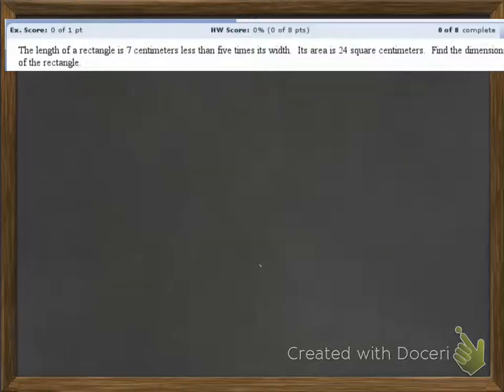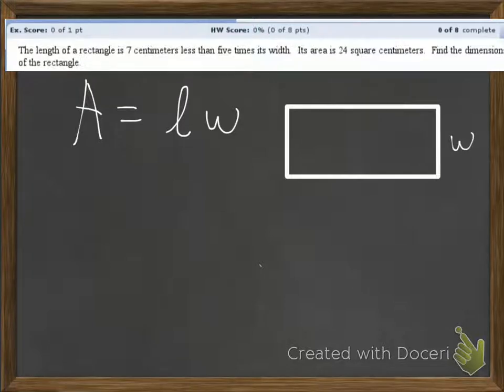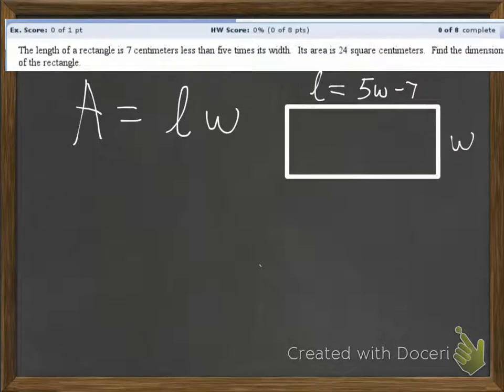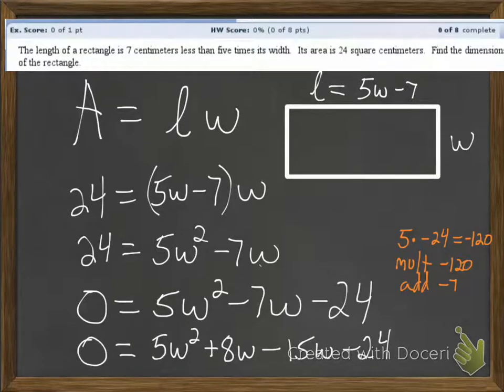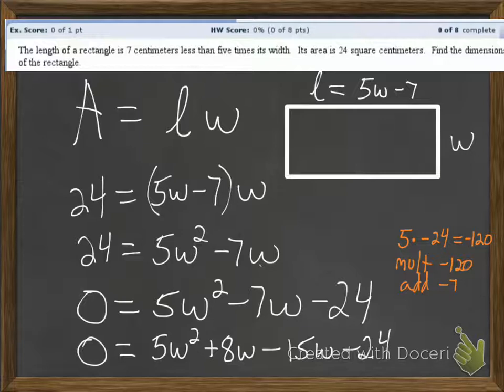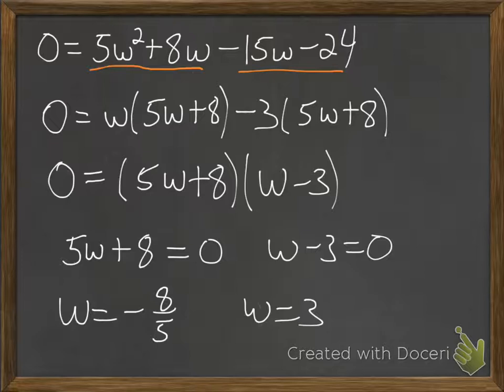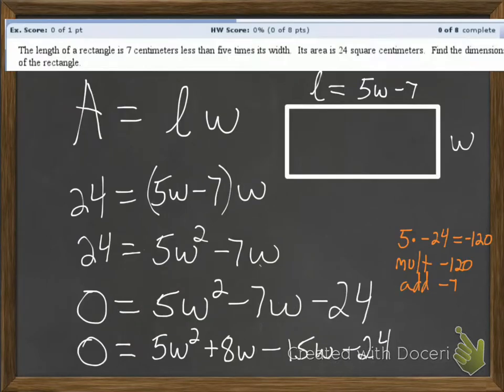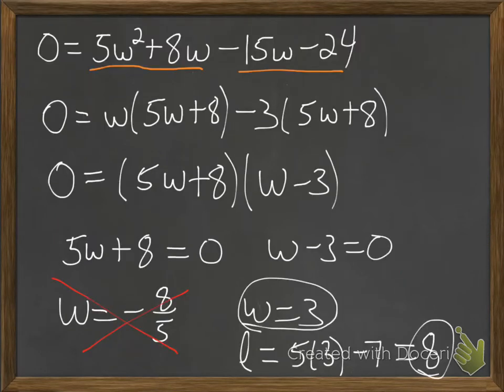Applications of Quadratics - Area of a Rectangle